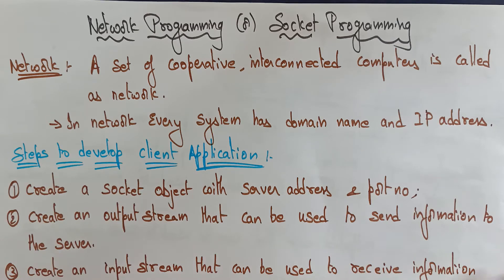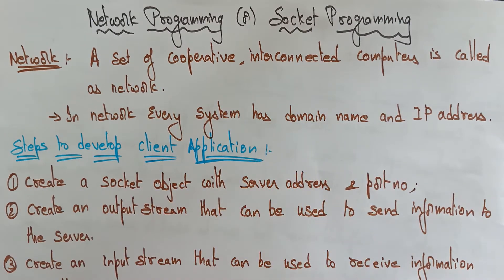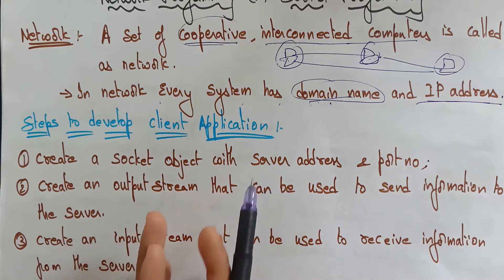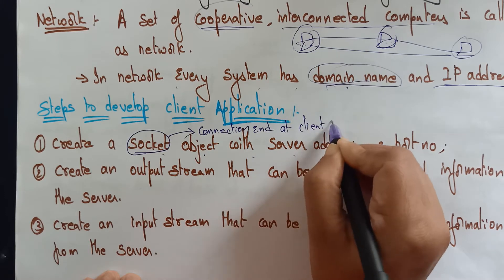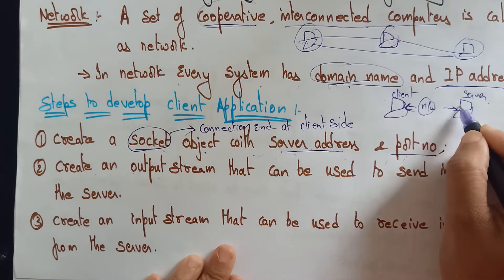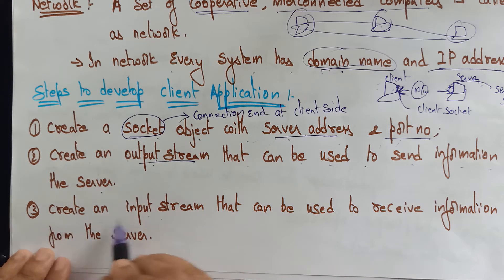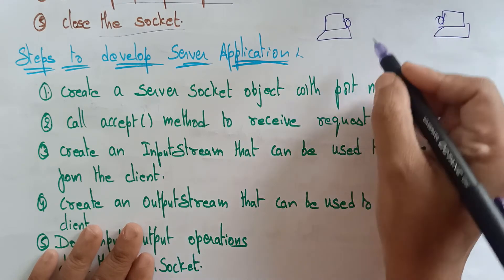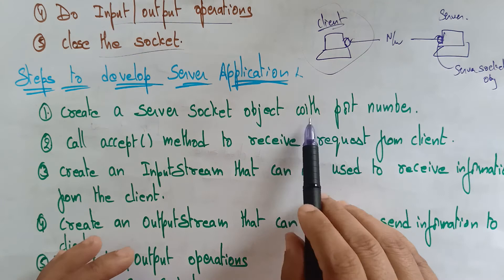What is Socket or Network Programming in Java| lec 85 | Java Tutorial| BhanuPriya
The above video explains about Socket programming or Network Programming in Java Programming language,
How to create a client application in java program,
how to create a server application in java program,